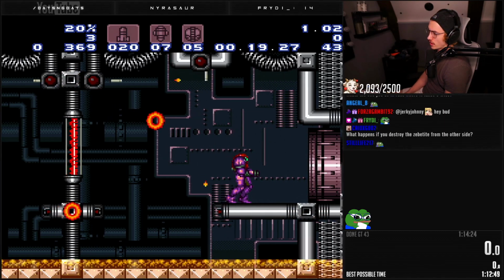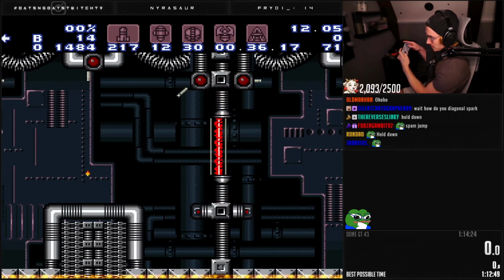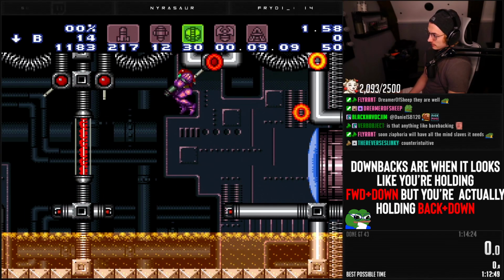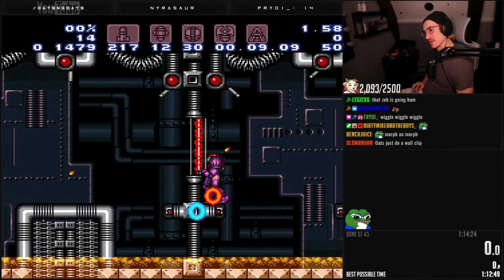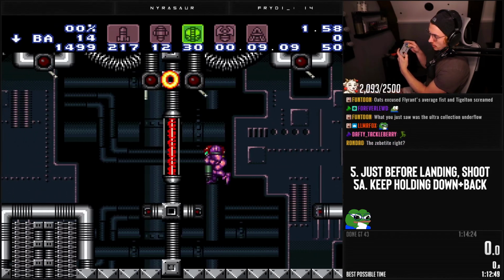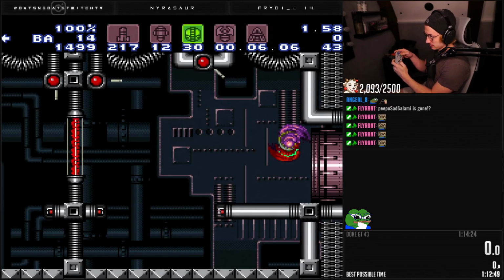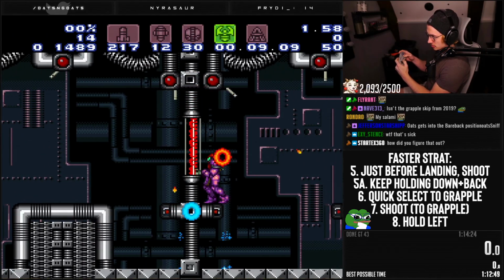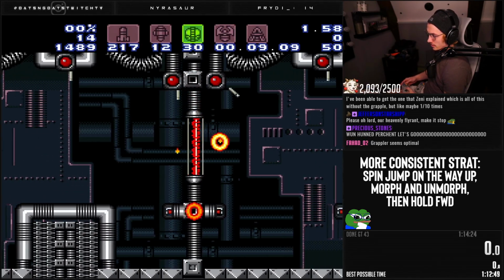Learn to Speedrun Super Metroid | Zeb Skip [Advanced]